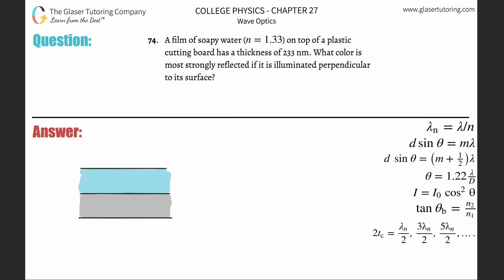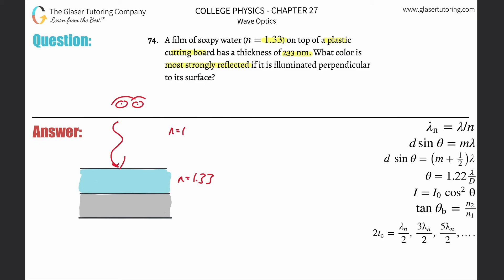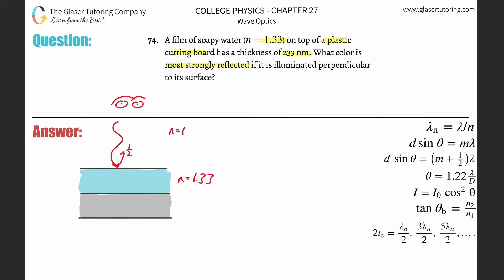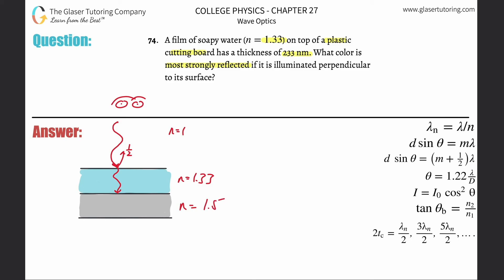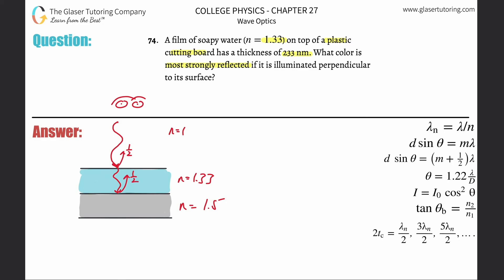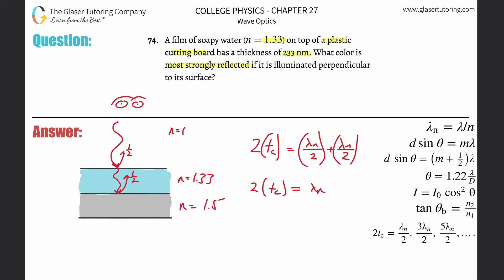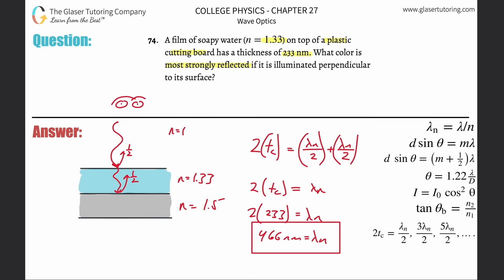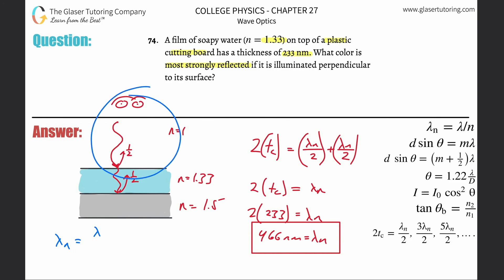27.74 | A film of soapy water ( 𝑛=1.33 ) on top of a plastic cutting board has a thickness of 233 nm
A film of soapy water ( 𝑛=1.33 ) on top of a plastic cutting board has a thickness of 233 nm. What color is most strongly reflected if it is illuminated perpendicular to its surface?